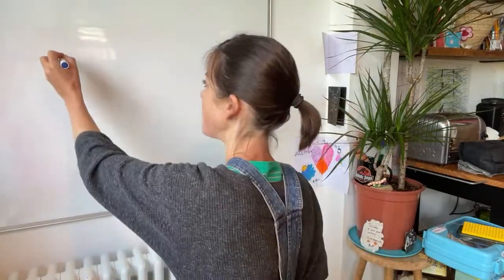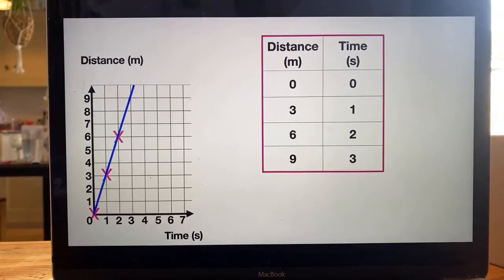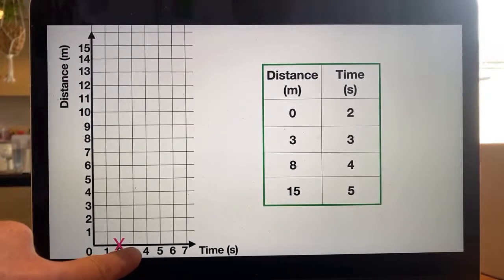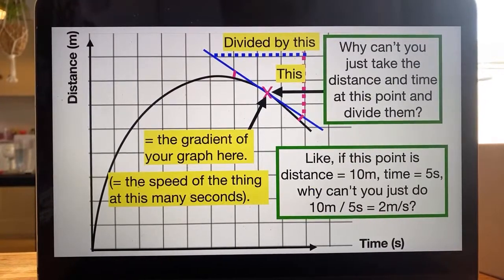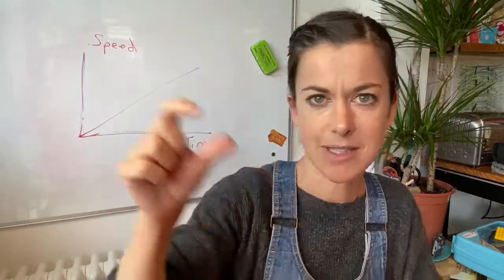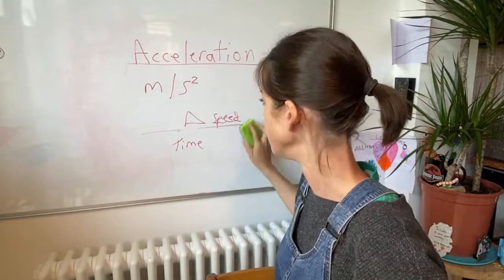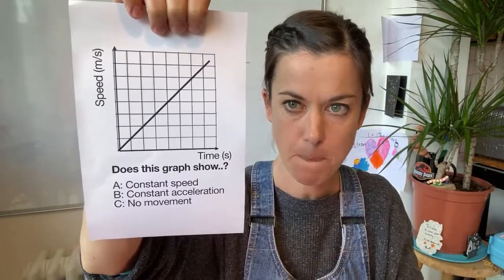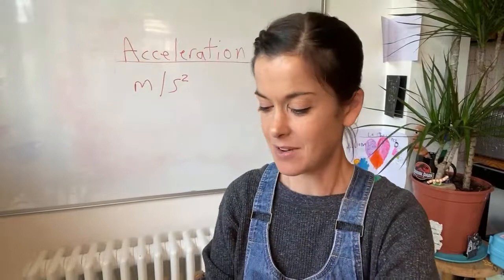iGCSE Physics Forces & Motion 2: Speed-time graphs